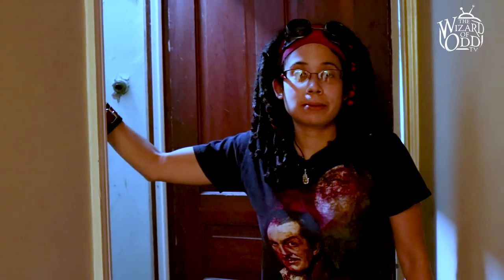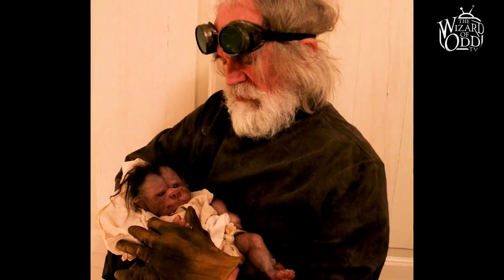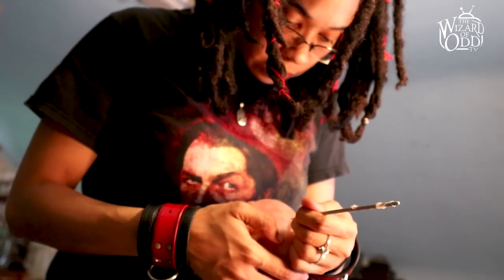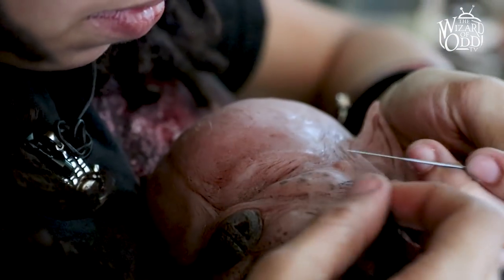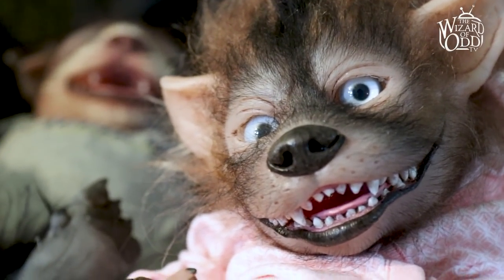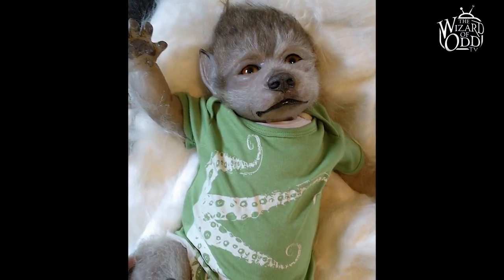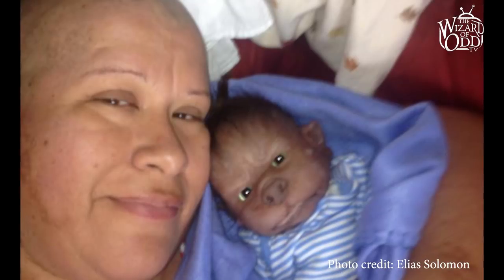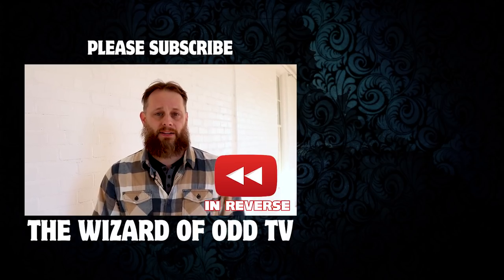Werewolf Pups or Werepups With Asia Eriksen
Werewolf Pups or Werepups With Asia Eriksen.  Travis from iwonder TV went to meet SFX artist Asia Eriksen in Pennsylvania.  Asia has creates life-sized baby werewolves, which she calls WerePups. They are made from silicone and turned into half werewolf half wolf puppy dolls.  All the werepups are hand made and can take up to 1 month to complete. These werepups look realistic and are often mistaken as real babies. Like reborn dolls every WerePup receives special care while it is in the lab, as each is unique and specially detailed to the new owner's specifications.

*GEAR*
Sony A7iii
Sony - FE 24-105mm F4 G
Tamron 17-28mm f/2.8
Canon EF 24–105mm f/4L
Sennheiser AVX Digital Wireless Microphone System